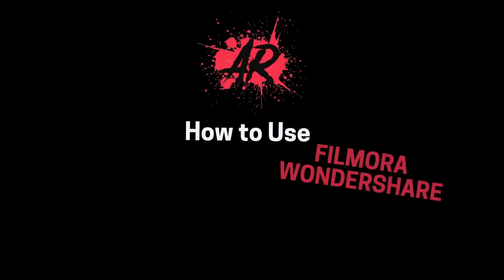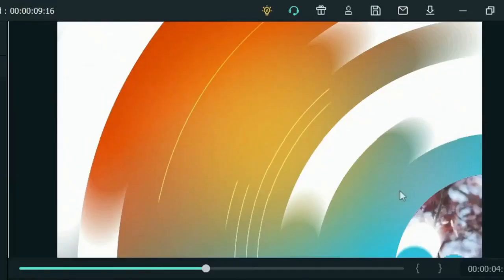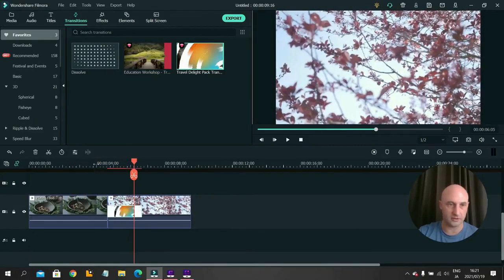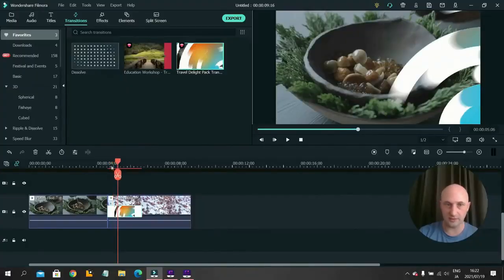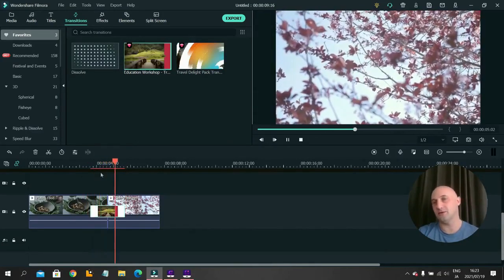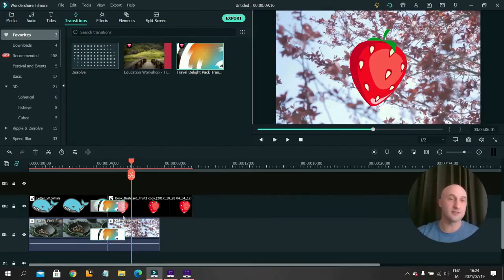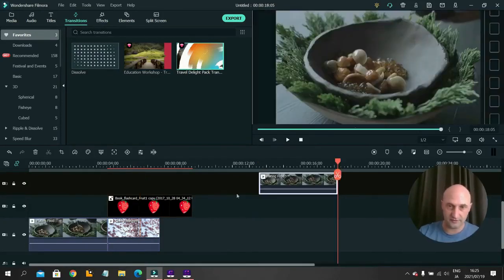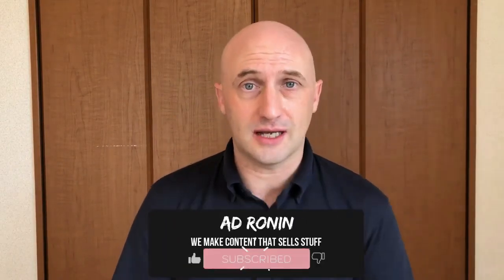How To Use Filmora Wondershare Transitions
Filmora Wondershare is generally easy to use but it definitely has some limitations. Transitions are one of them. They ARE simple to use, but they have a few small issues that will make you want to pull your hair out.

If you find yourself in that position, this video is for you!